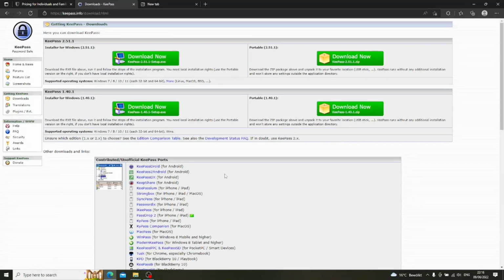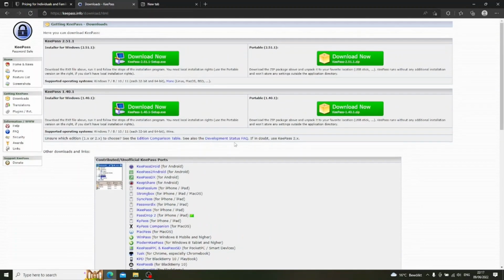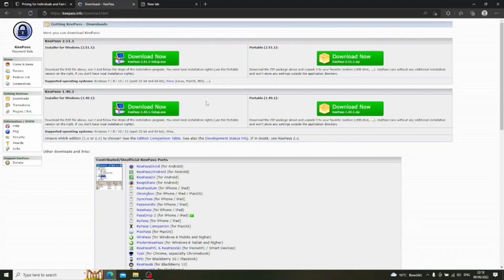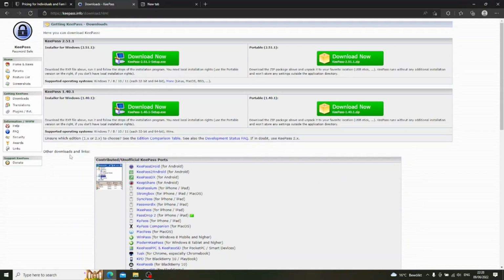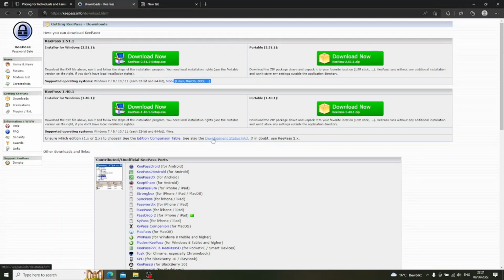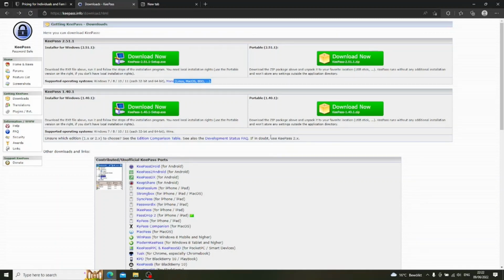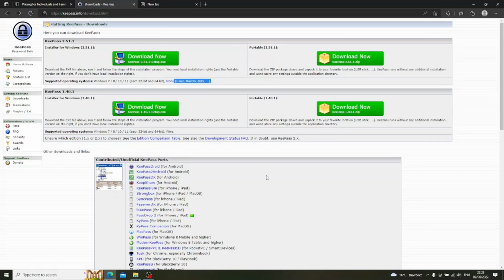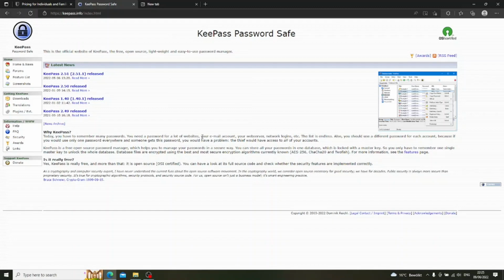KeesPass password manager | How to secure password Part-2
This series i will discuss many password managers. Keepass is first on the series. You can dowlaod it from the below link:
KeePass is free and open source. You can use it on all the devices android, windows, iphone and use it in the business or private purpose.